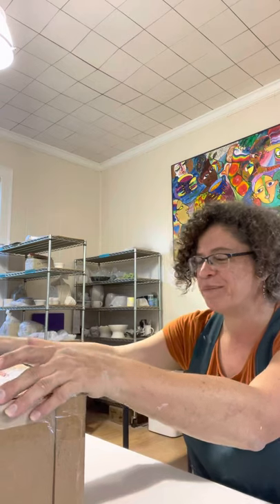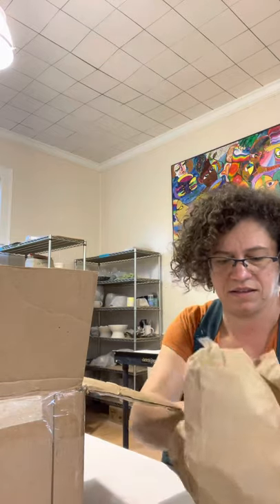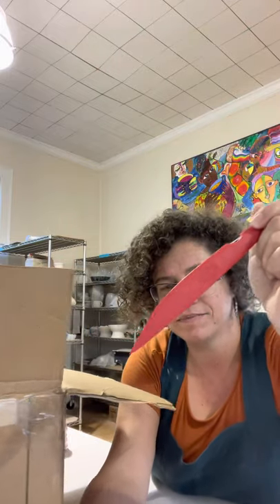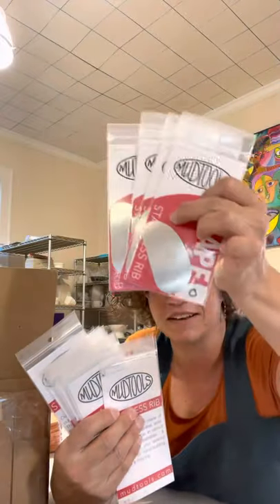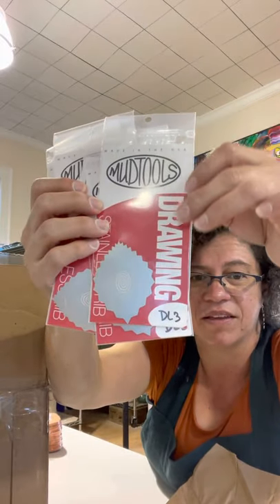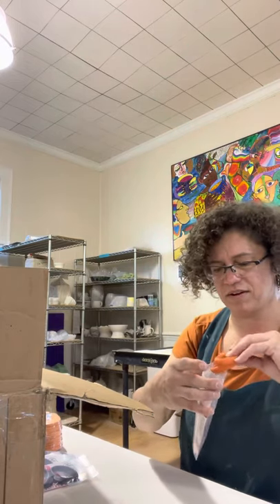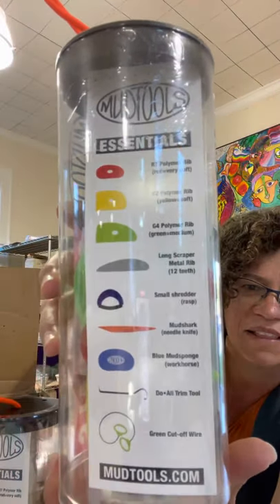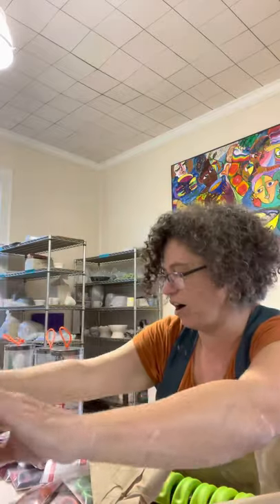Mudtools haul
First order of Mudtools for the Tiny Tool shop arrives! A preview of what will be for sale in a week or so!